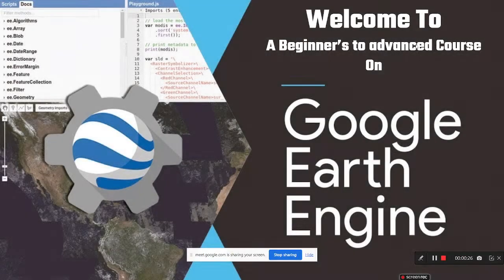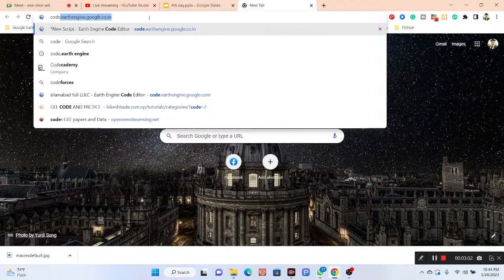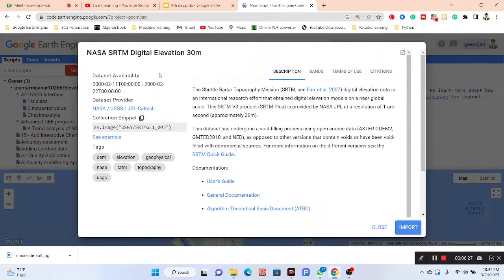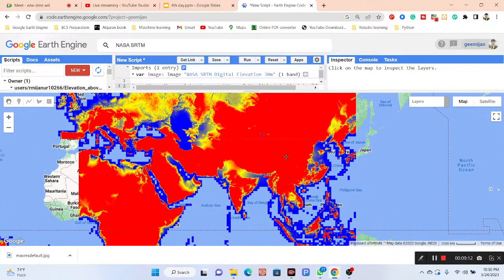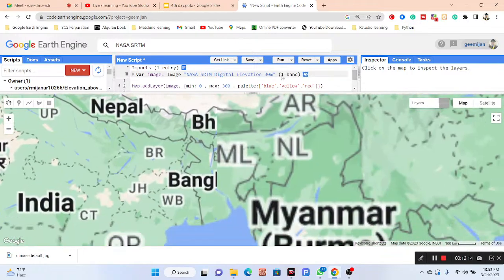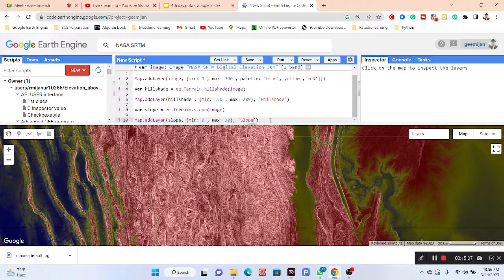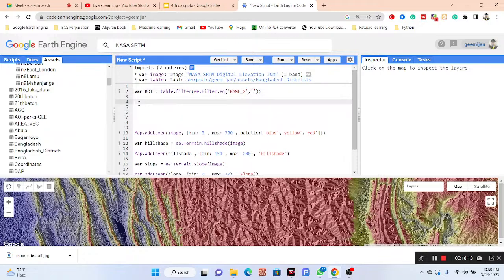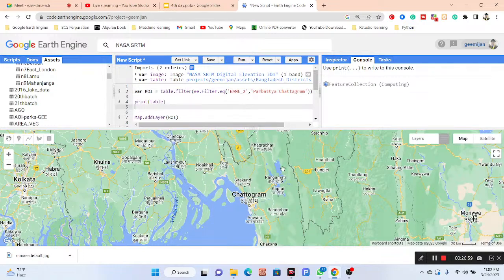🛑Displaying Slope , Aspect and Hillshade Using SRTM Data in Google Earth Engine || Online Training